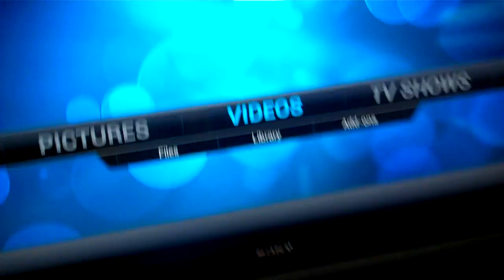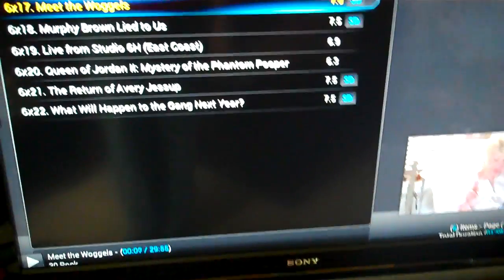Hands on with Rasbmc (XBMC on Raspberry Pi)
Contributing Editor Mike Szczys takes a look at XBMC running on the Raspberry Pi. He had already loaded the distribution and will guide us through the boot process, and the good and bad of playback options